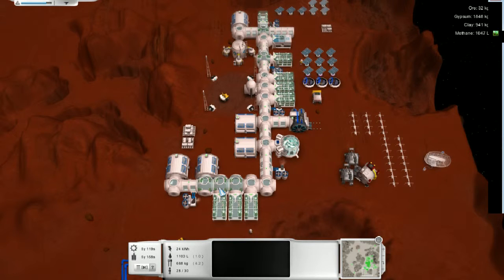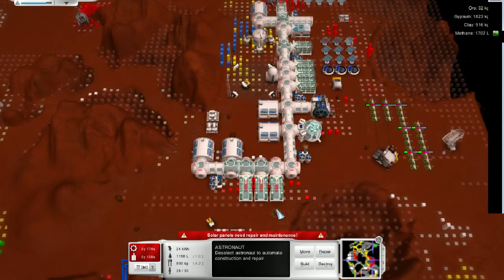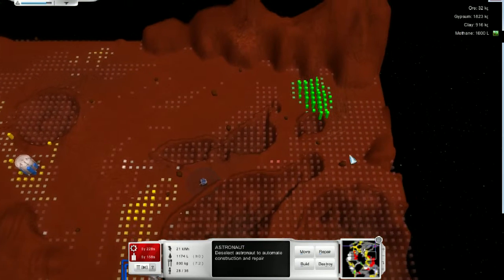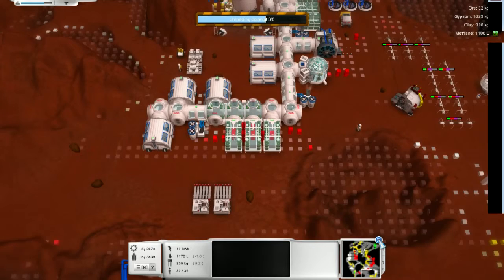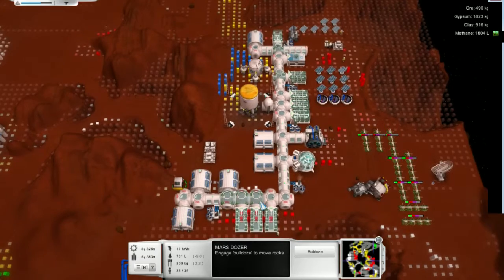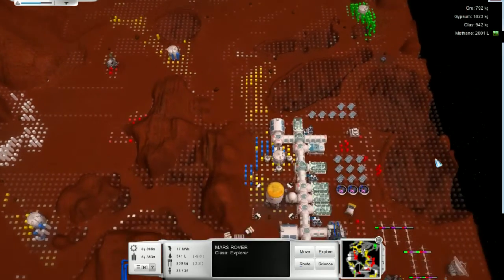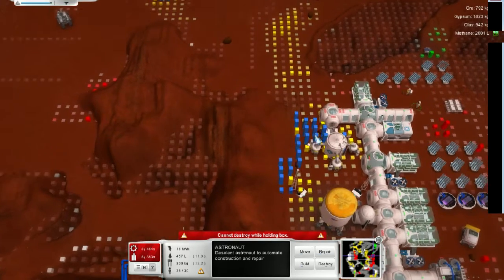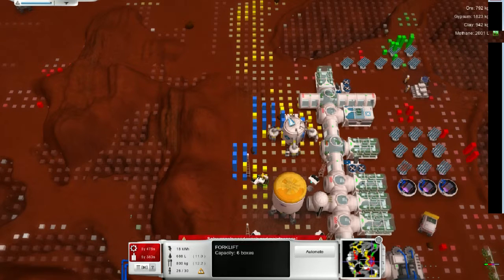Let's Play Sol 0! - Part 8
Sol 0 is a real time colony building game that takes place on Mars. You will have to manage resources, and improve your facilities in order to succeed. Hopefully you do this better than I do.